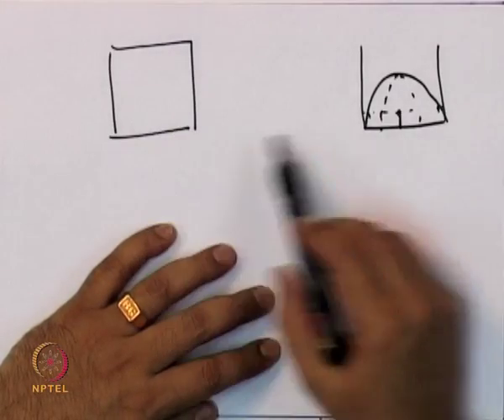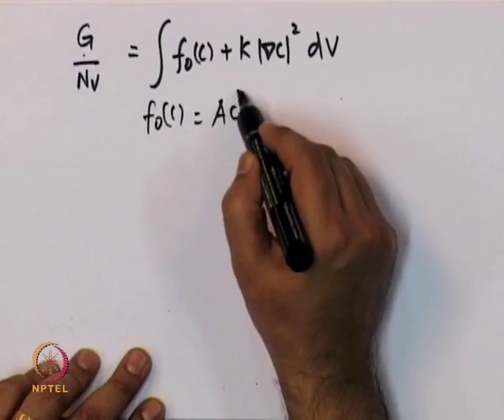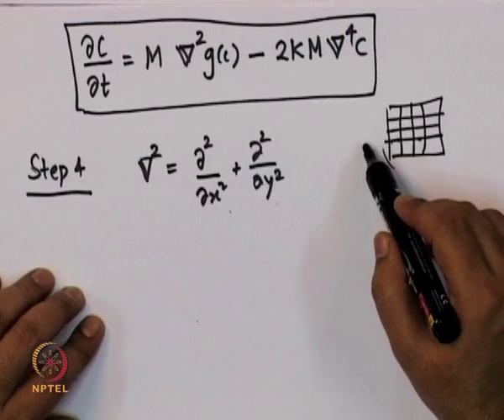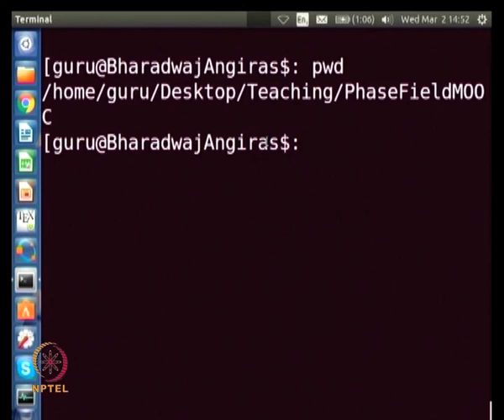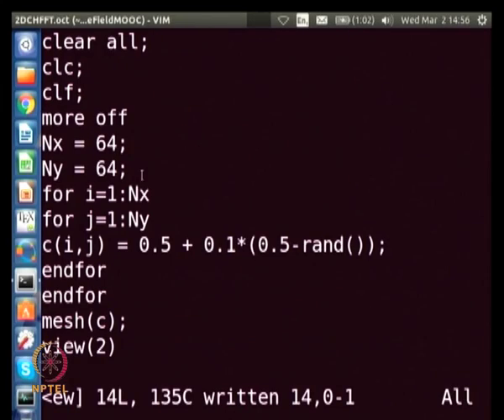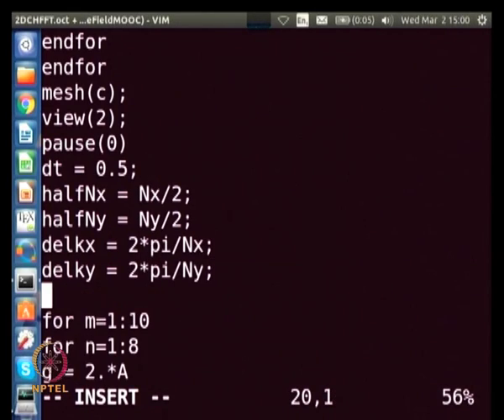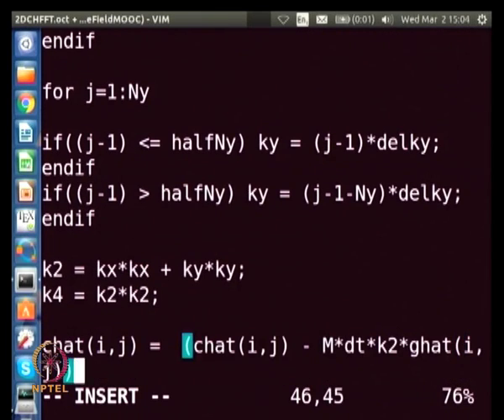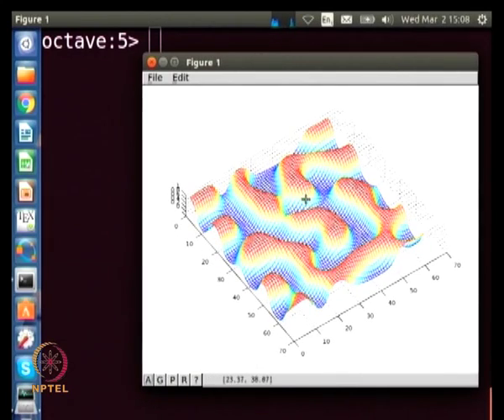Spinodal decomposition in 2D